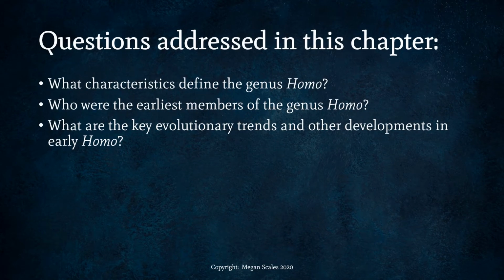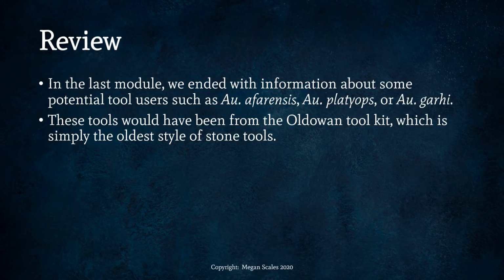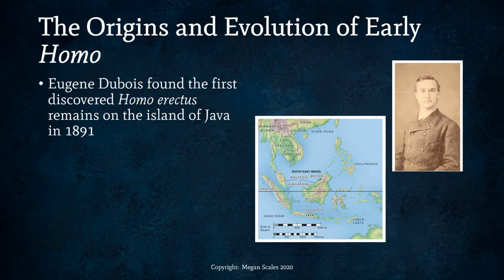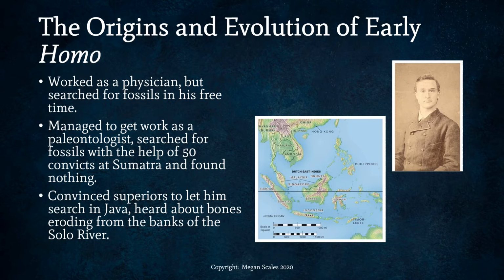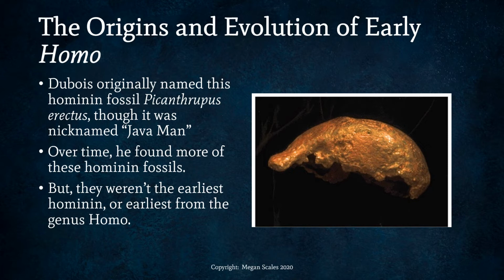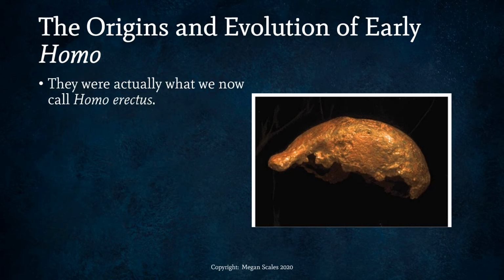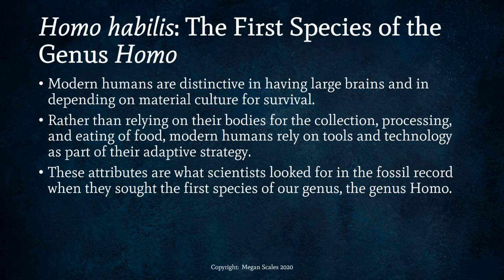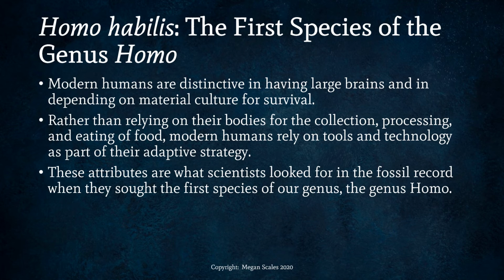Early Genus Homo Part 1